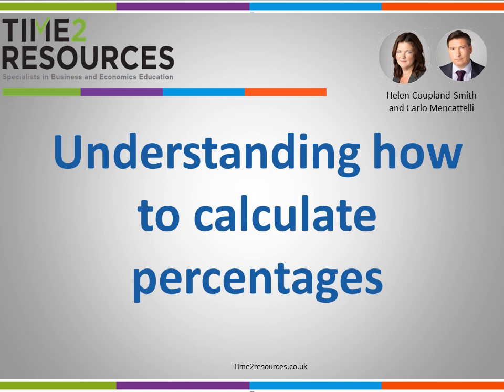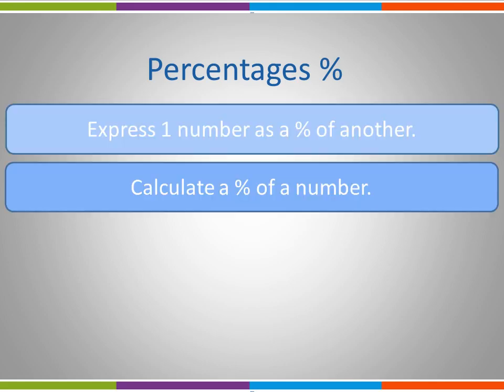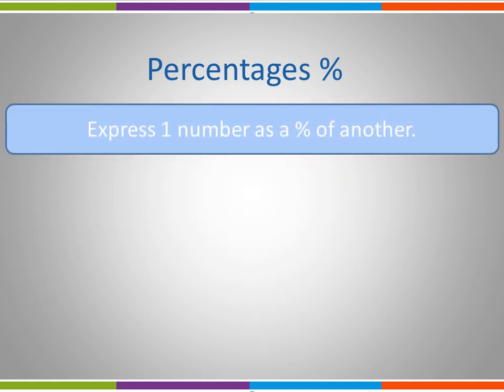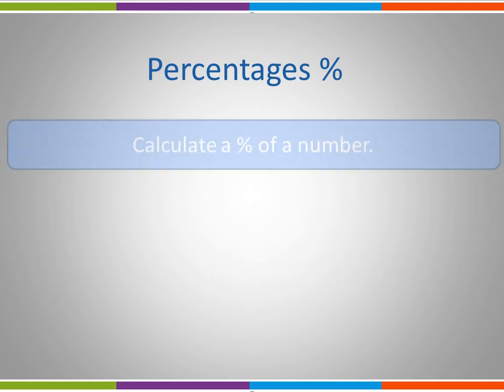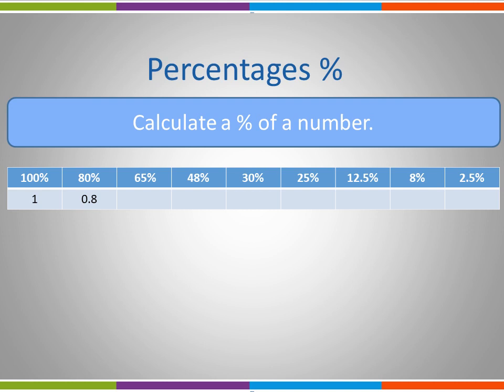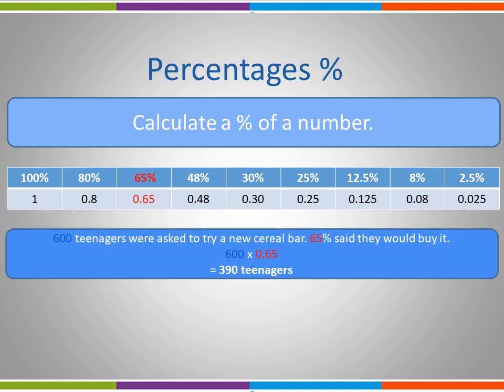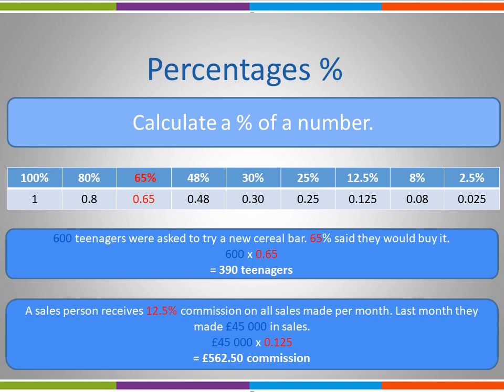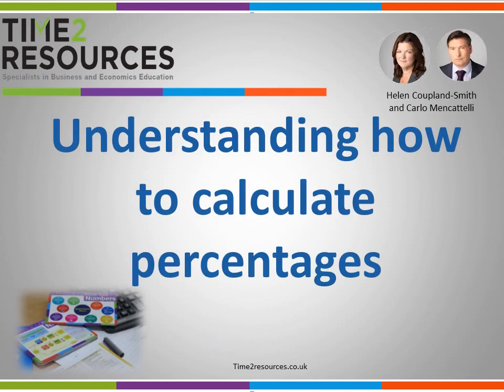Understanding how to calculate percentages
This video looks at how to calculate percentages - it demonstrates 4 skills, calculating 1 number as a percentage of a second, how to calculate the percentage of a number, how to increase a number by a percentage and how to decrease a number by a percentage.
Suitable for key stage 4 and key stage 5 business, enterprise and economics students.

Know your number postcards for A Level Business available on ebay
AQA A level Business
Edexcel A level Business
WJEC/Eduqas A level Business
Oxford International AQA  A level Business
CIE A level Business